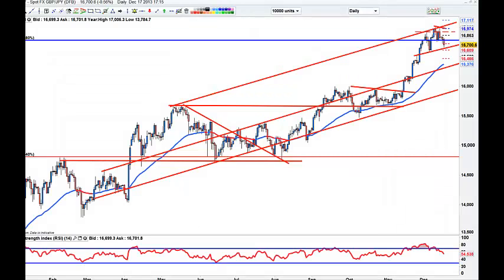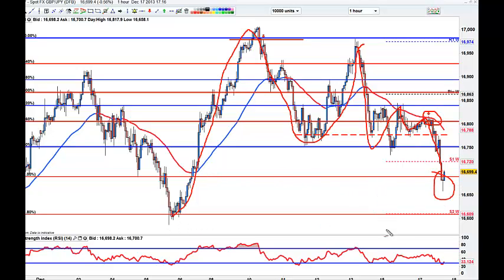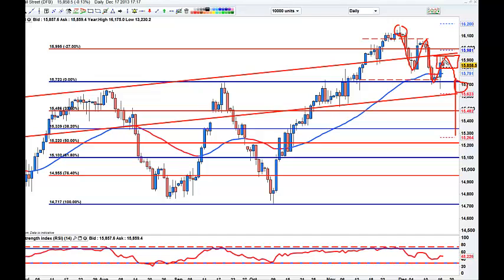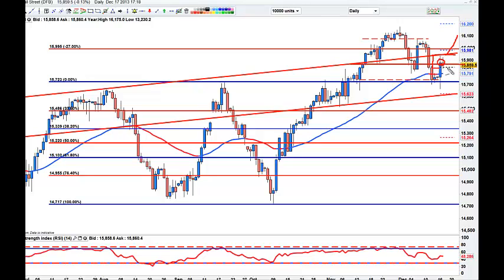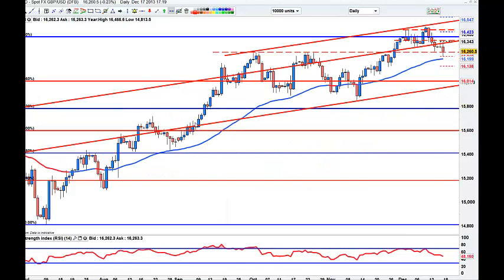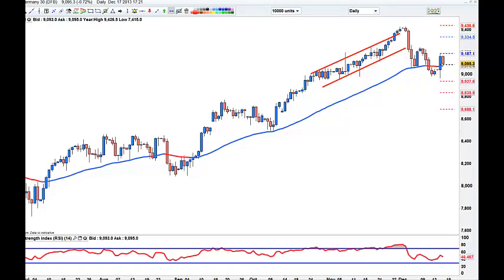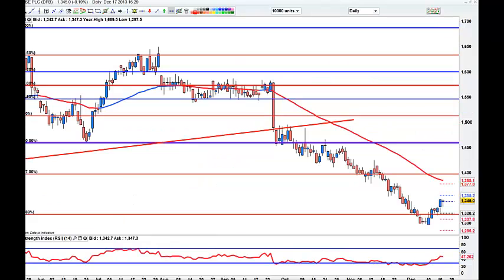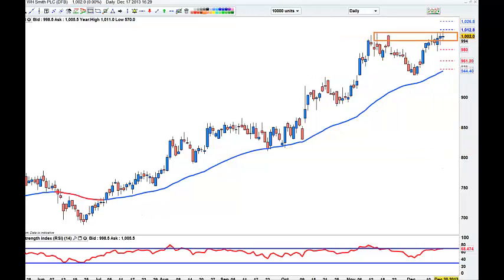reasons to be cheerful?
Dow and key markets poised ahead of fed day.

I have been scaling down stock positions and scanning ready for fed and year end.

Mike